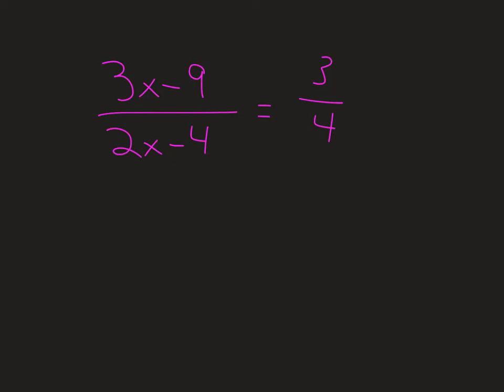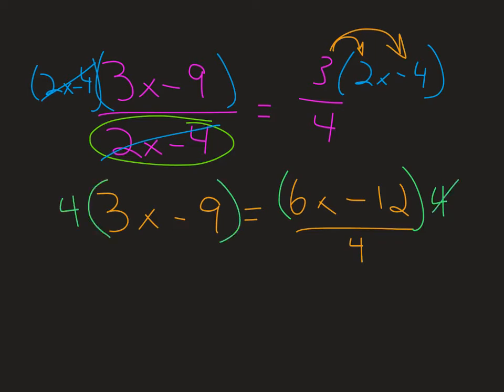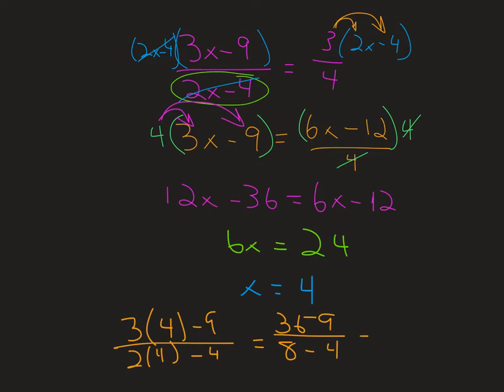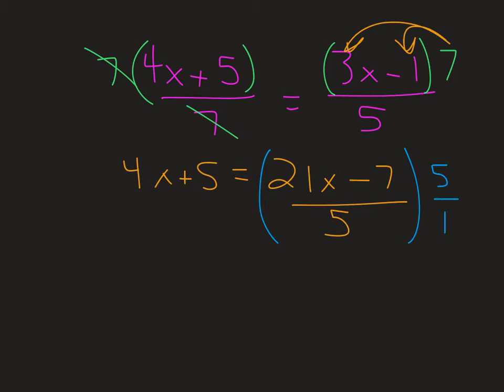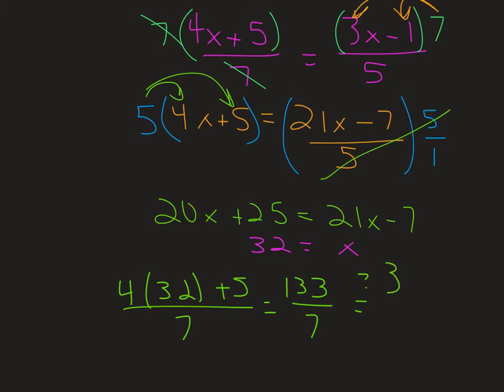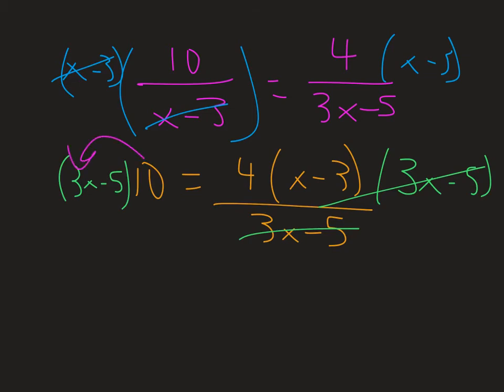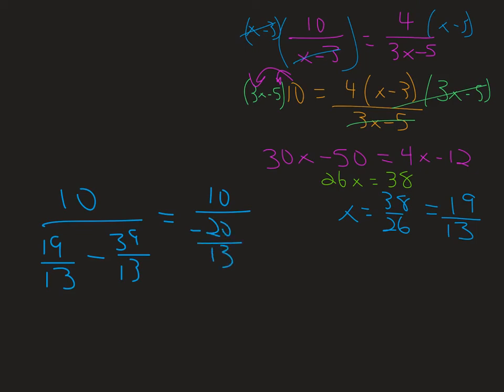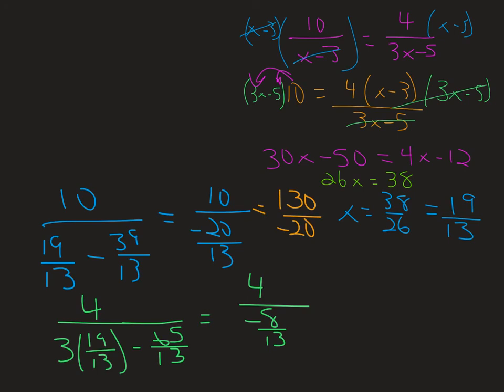Rational Equations Intro